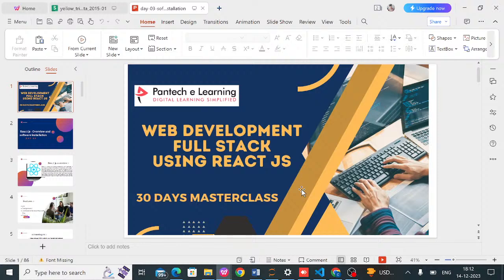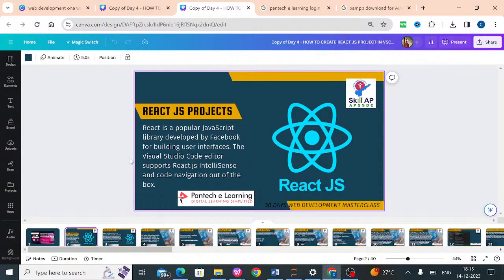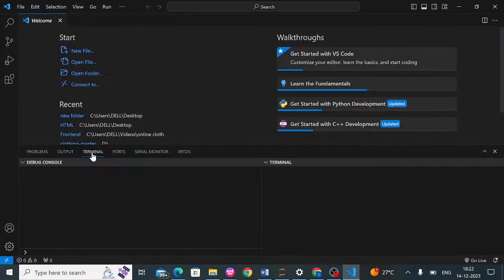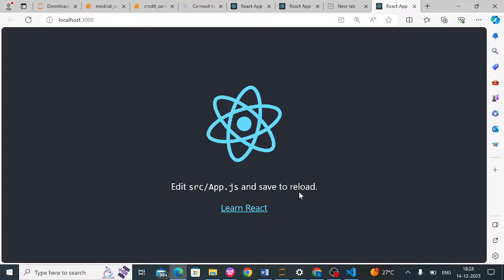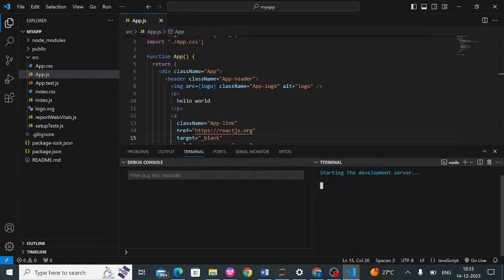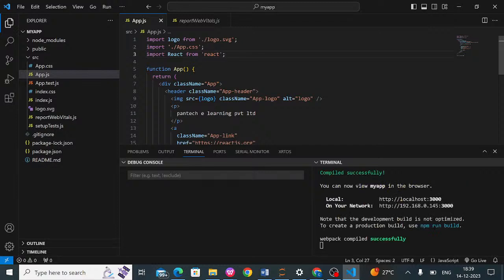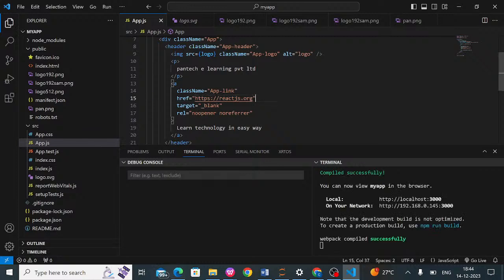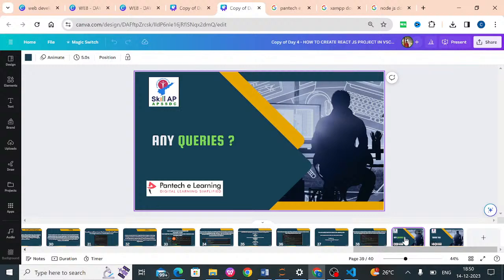Day 04 - React JS: Innovative Solutions for Web Excellence || Pantech eLearning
30 Days Agenda for Masterclass:

•Day-01 Web Development & Industry Requirements / Applications
•Day-02 Introduction of React Js
•Day-03 React Js- Overview And Software Installation
•Day-04  How To Create The React Project
•Day-05 Folder Structure Explanation And Simple Hello World App
•Day-06 Components And Functional, Class Component
•Day-07 Hooks And JSX
•Day-08 Props and State
•Day-09 Event Handling, Methods and List
•Day-10 Styling and Css Elements
•Day-11 Forms Handling
•Day-12 Login Form and Registration Page
•Day-13 Reactdom, Reactdomelement and Api Key
•Day-14 Http Get and Http Post
•Day-15 Api Sample Project Demo
•Day-16 Frond End Project Demo
•Day-17 Back End Explanation And Sever Side Explanation
•Day-18 Introduction About Php
•Day-19 Laravel Framework
•Day-20 Laravel Installation And Project Folder Creation
•Day-21 Database Management System
•Day-22 Xampp Installation And Connection
•Day-23 Real-Time Chat Application
•Day-24 Quiz Web Application
•Day-25 Weather Application
•Day-26 Calculator App Building
•Day-27 Tour Web Application
•Day-28 E Store Book Management System
•Day-29 Online Resume Builder Application
•Day-30 Plant Management System

Full Stack Web Development:
you can get 4+ core concepts, 10+ projects, and a hands-on 3-month intensive program. Industry-based curriculum covers Python, HTML, Django, PostgreSQL, CRUD apps, and more. Benefit from interactive sessions, community support, downloadable content, and an e-certificate. if you want more about this course,

Chapters:
00:02 Intro 🌟
05:02 Project using ReactJs
11:49 Sample Program

Happy Learning!😃